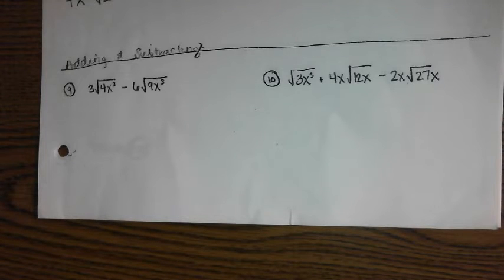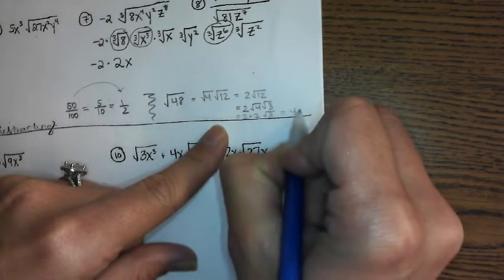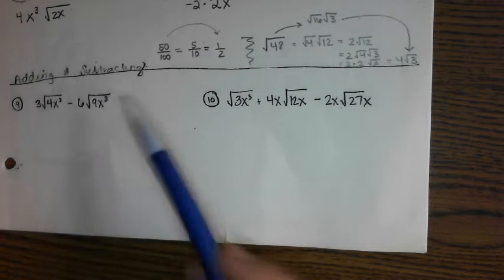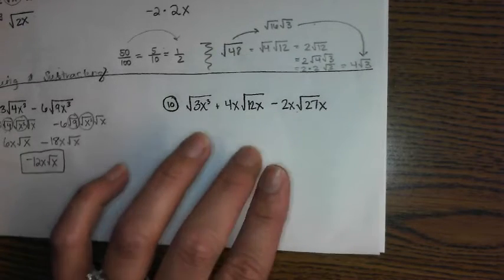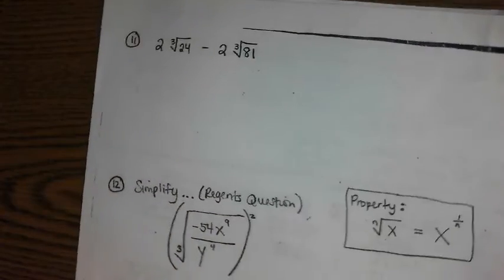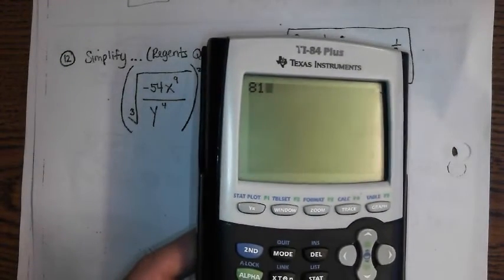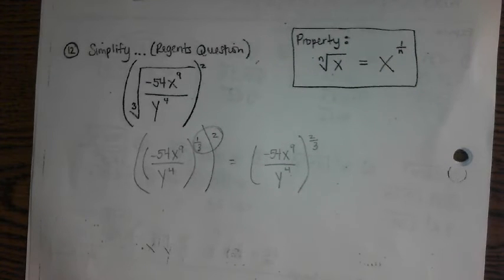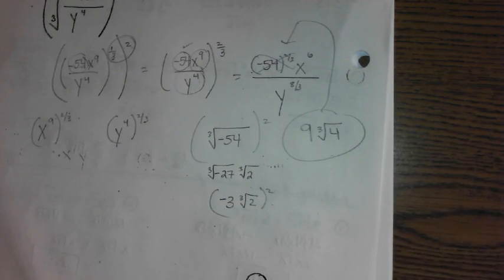10/9 Alg2 Simplifying Radicals Cont'd